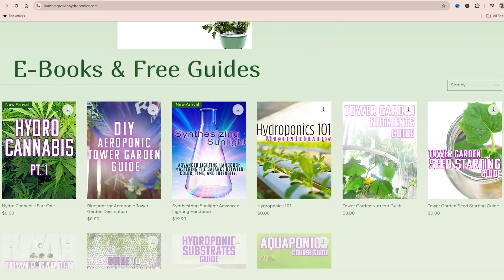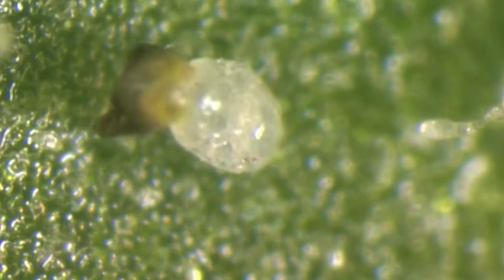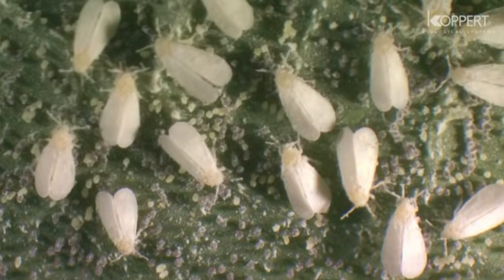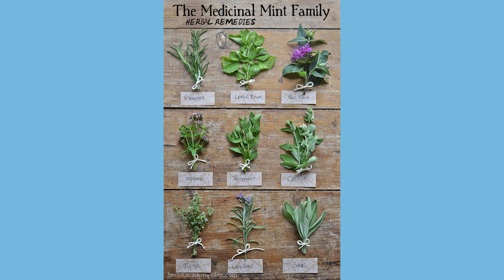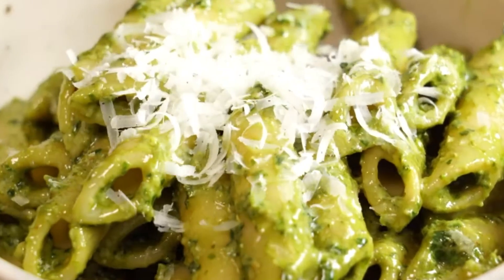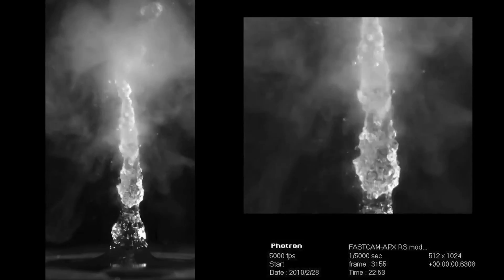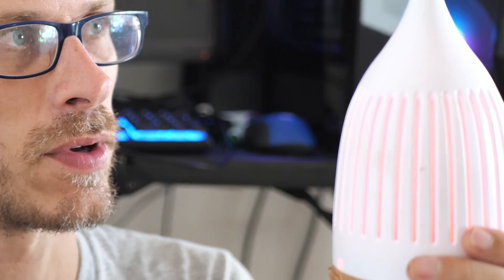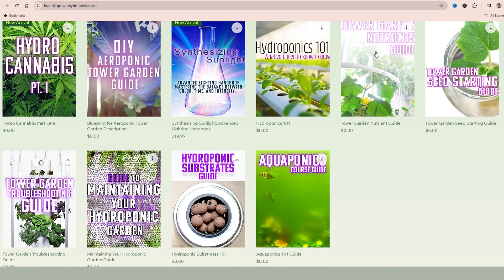STOP LETTING BUGS EAT YOUR PLANTS! Try This to Prevent Pests on your Hydroponic Tower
This is my method for deterring or preventing bugs on my plants. I also cover my tried and tested method for treatment for your already infected plants. Whiteflies or never the singular whitefly, lay there eggs and fast on our plants fast. Here are some great all natural wats to prevent and not harm any of these bugs so that you can enjoy your garden again. I am a bit of a modern hippie, and my family tries to use natural remedies when we can. Learn how to safely prevent pests like whiteflies, caterpillars and other insects.